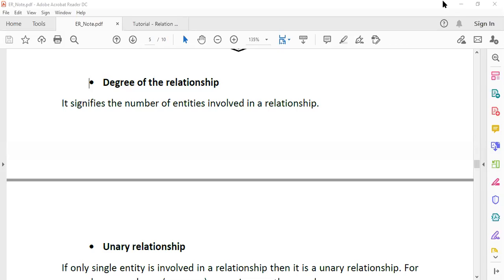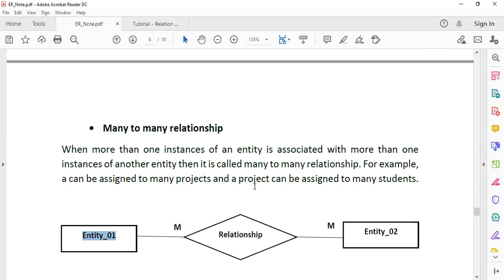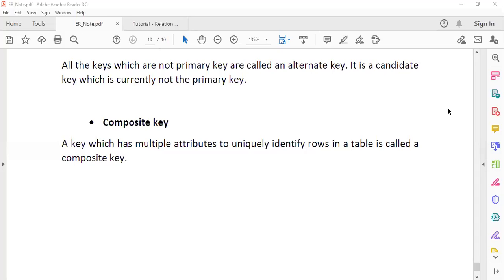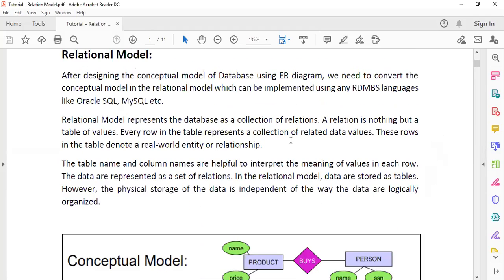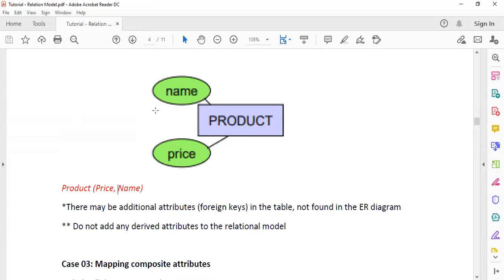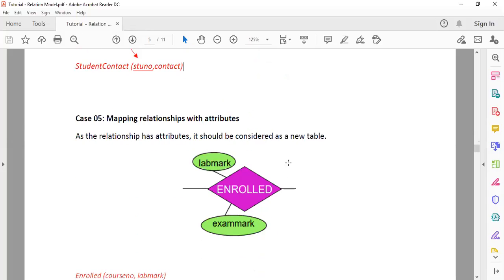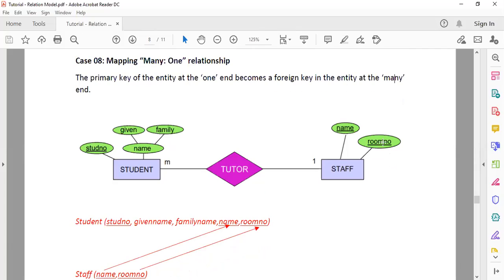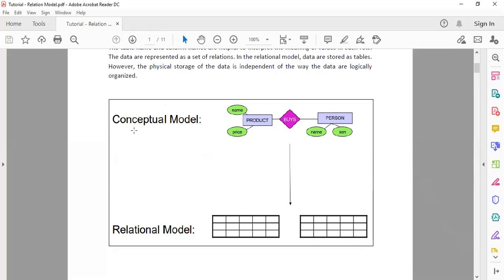Tutorial Relation Model